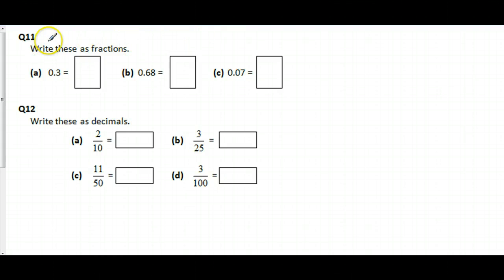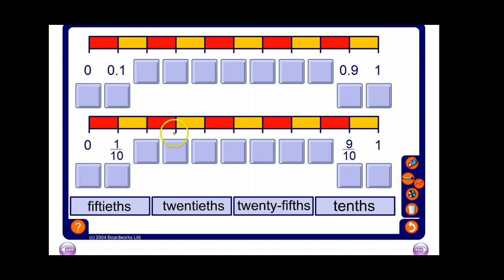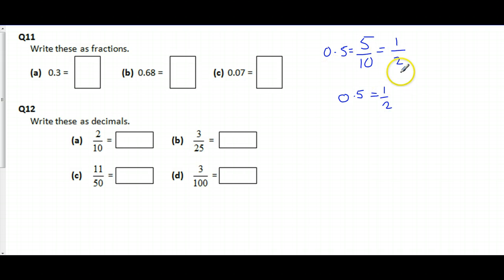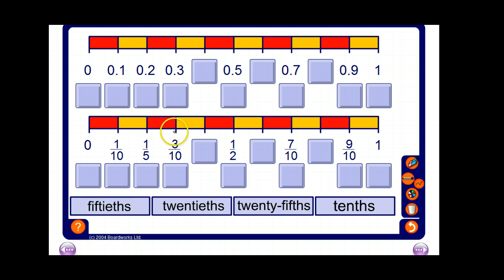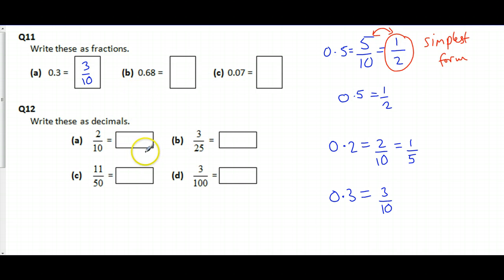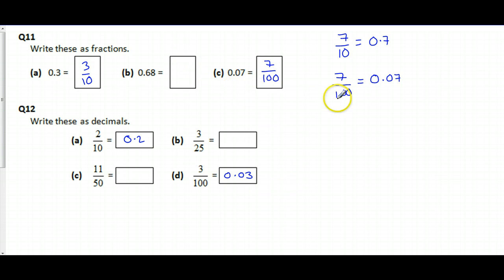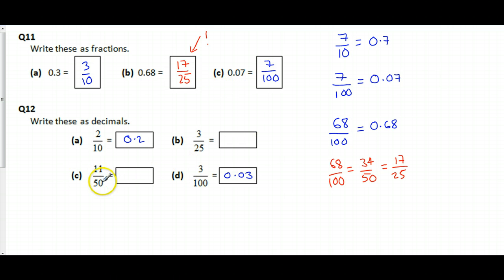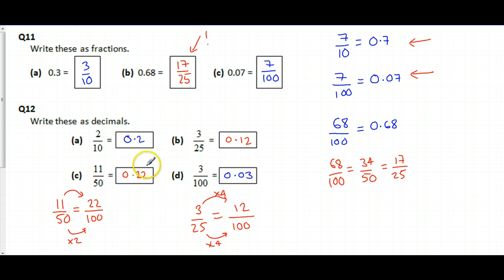Fractions Decimals Q11 Q12